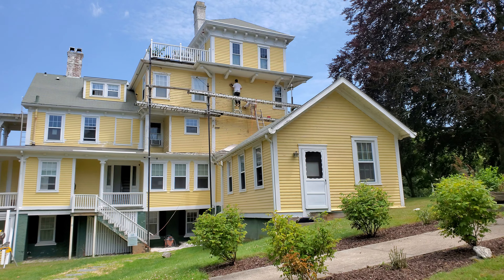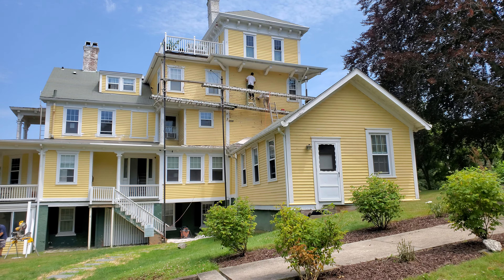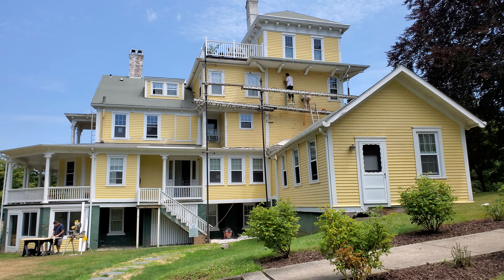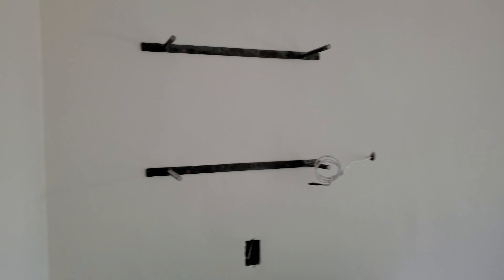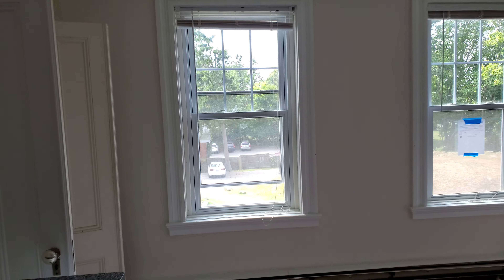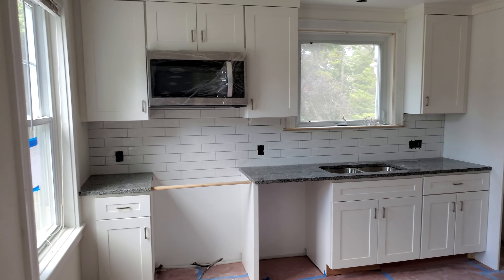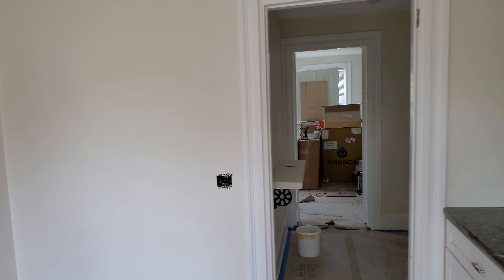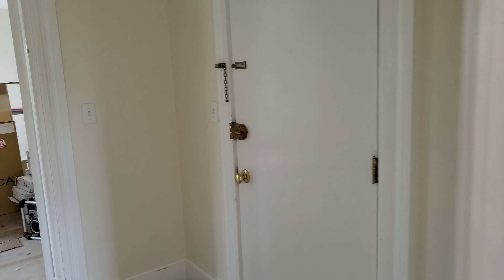89 Harrison Ave July 8 2020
Site Visit Wed July 8 2020